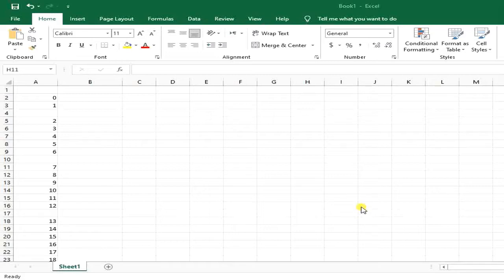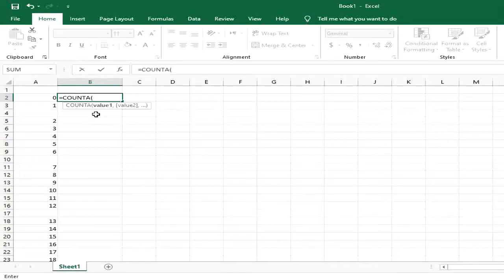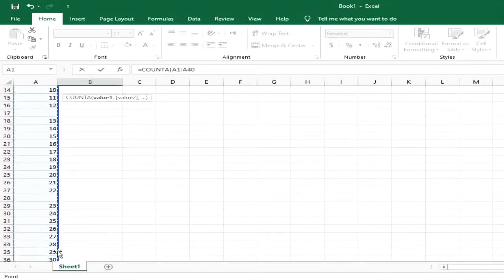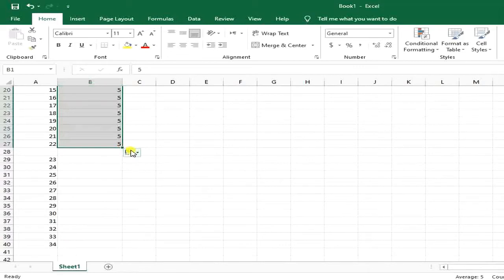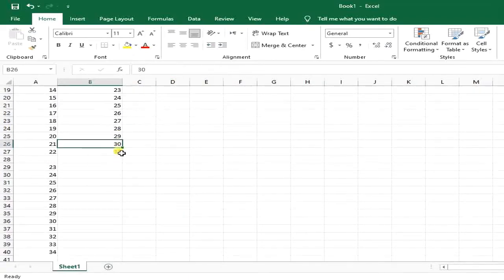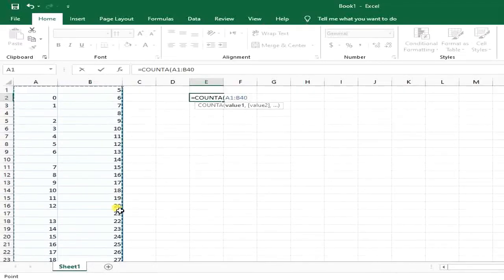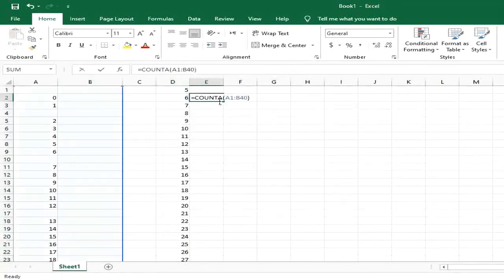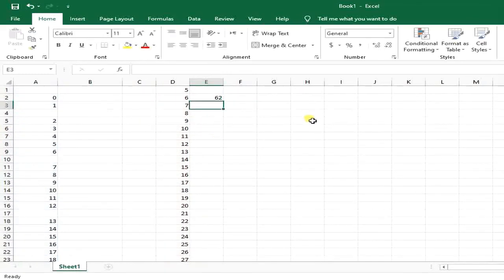How to use CountA Function In Excel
The Excel COUNTA function returns the count of cells with numbers, logical, text, error values, and empty text it means "" values(The COUNTA function counts cells containing any type of information). The COUNTA function does not count empty cells.